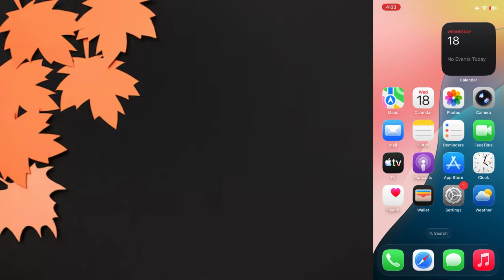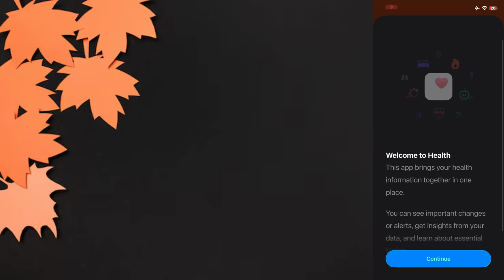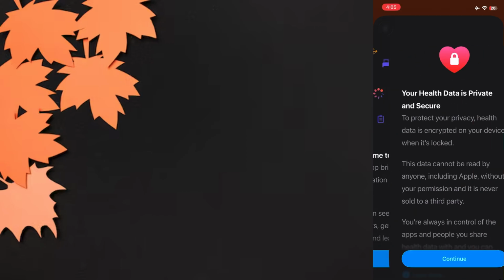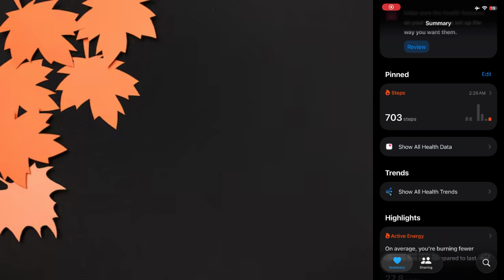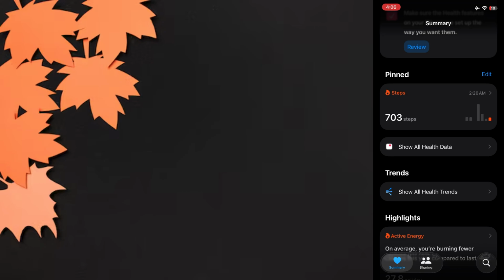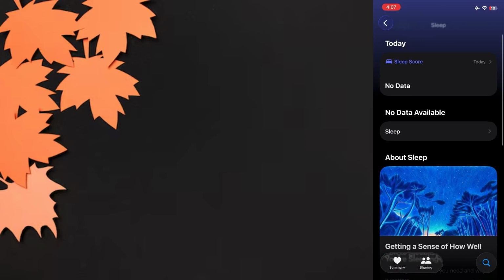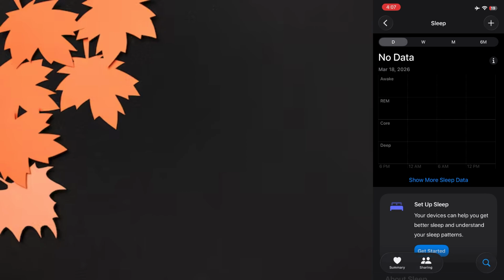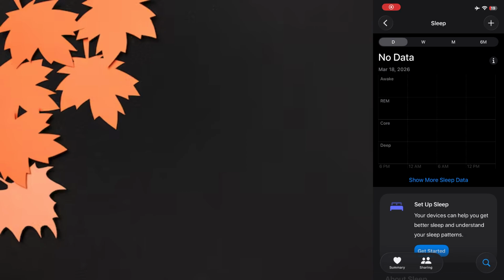How to Use Health App on iPhone | Complete Fitness & Health Guide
The Apple Health app by Apple Inc. is a powerful tool that helps you track your daily fitness and health data directly on your iPhone.

In this video, you will learn:
✅ How to use the Health app on iPhone
✅ How to track steps and activity
✅ How to monitor sleep and health data
✅ How to add and manage health information
✅ Tips to stay fit using your iPhone

This beginner-friendly tutorial will help you take control of your health and fitness easily.